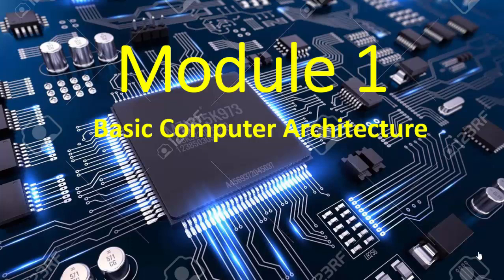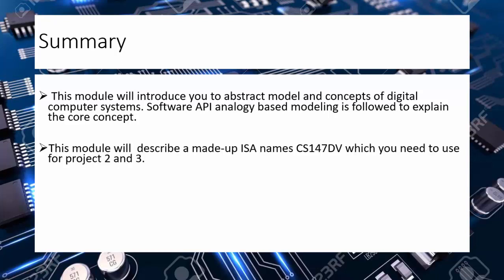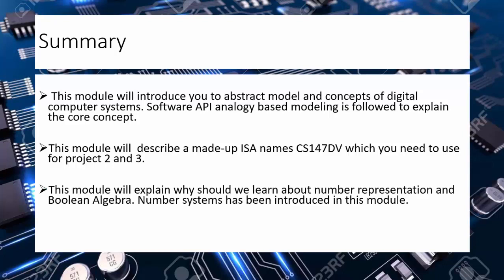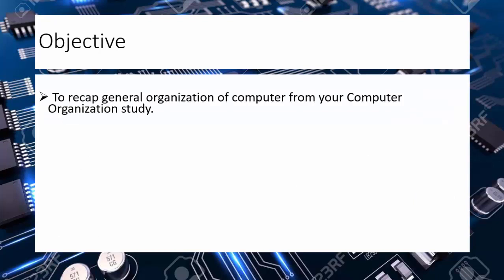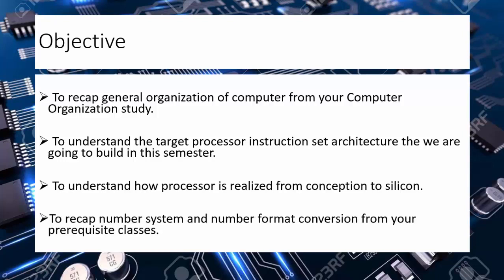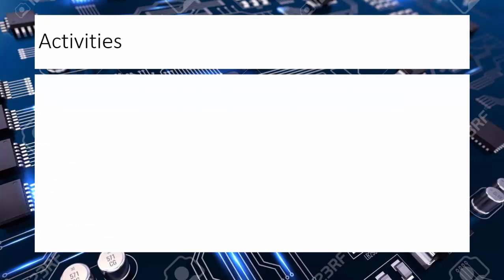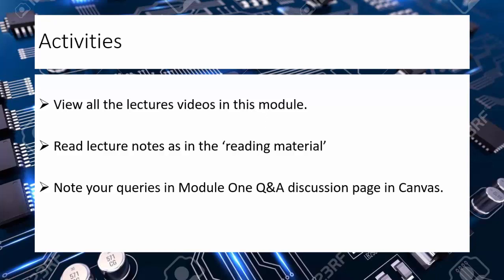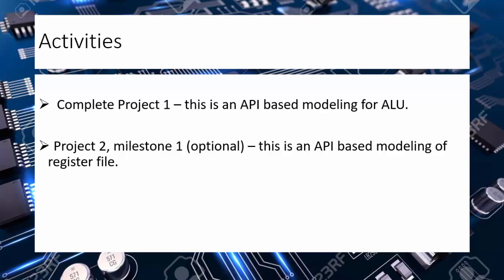CS147 Module 1 Introduction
Introduction video for CS147 Module 1 - Basic Computer Architecture